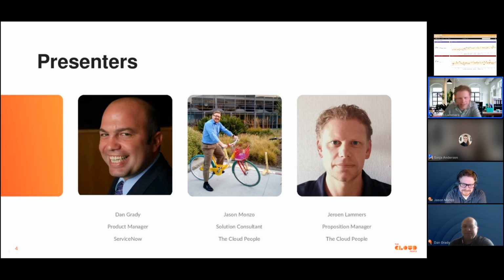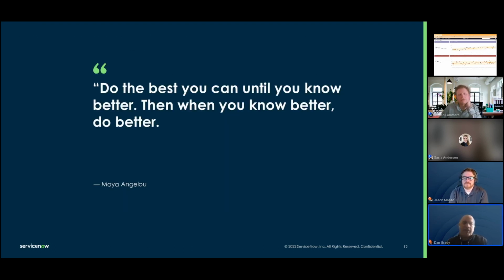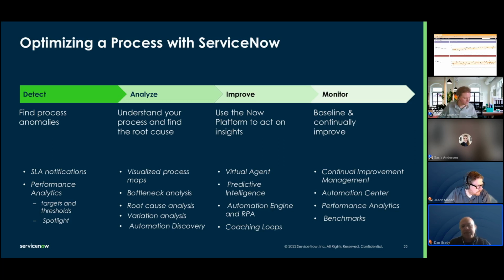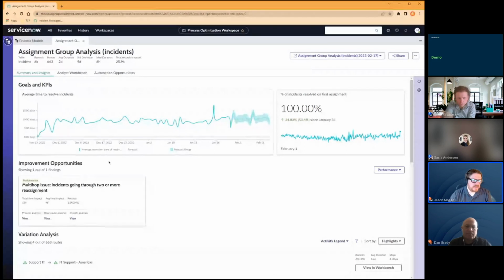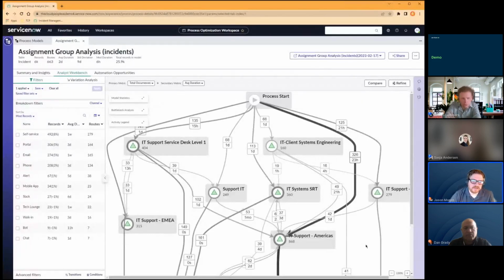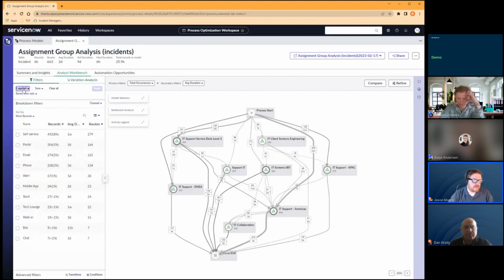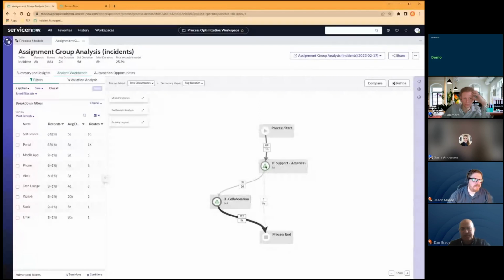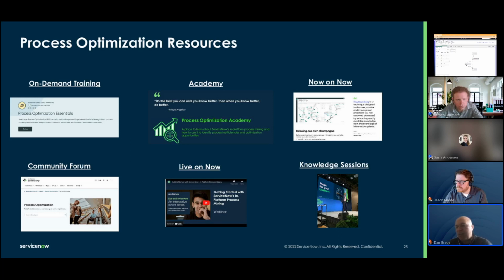Process Optimization in ServiceNow- Webinar recording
Watch this webinar recording where the famous Dan Grady (Product Owner ServiceNow -  in-platform Process Mining) together with The Cloud People experts will explain and demonstrate what the value of Process Optimization is for your ServiceNow environment and give you clear guidance on how and where to begin the Process Optimization implementation.